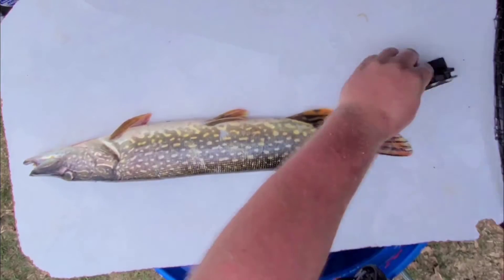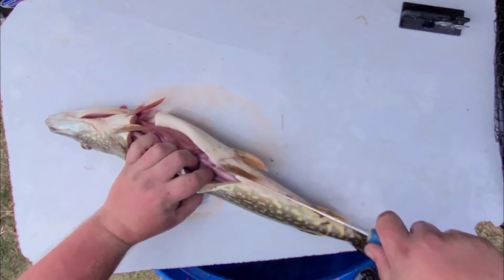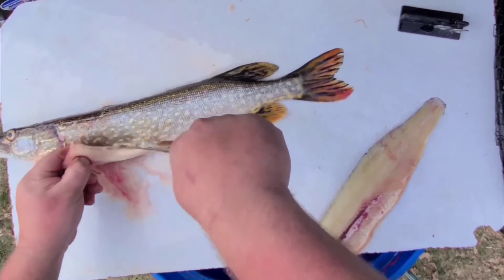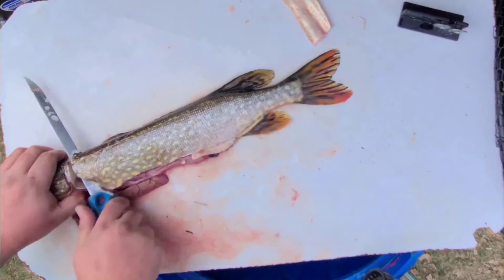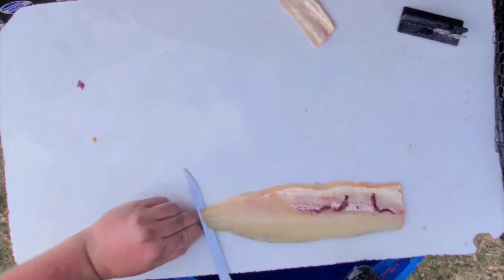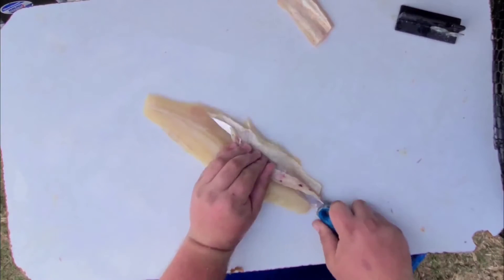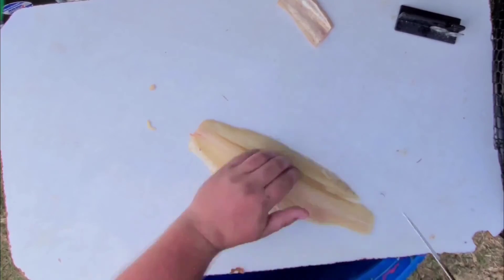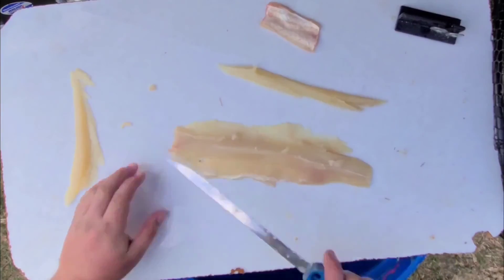The cheapest and easiest fish to catch clean and eat| A poor mans lobster| Easy way to fillet a pike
Pike truly is a poor mans lobster and is one of the cheapest and easiest fish to catch clean and eat if you know the tips and tricks. In this video we show a easy way to fillet a pike that is quick painless and boneless. Watch to find out tips for managing that pike slim and what we believe to be the superior method to fillet pike over the 5 fillet method.

00:00- Intro
00:17- Slabbing
00:43- Belly meat removal
01:03- Slabbing again
01:17- Prep for deboning
01:43- Deboning